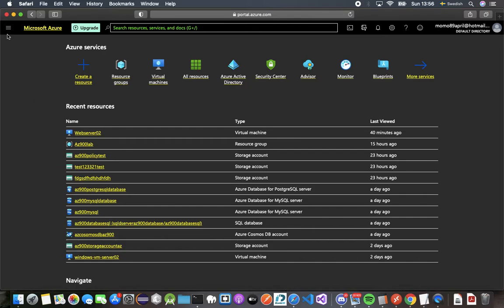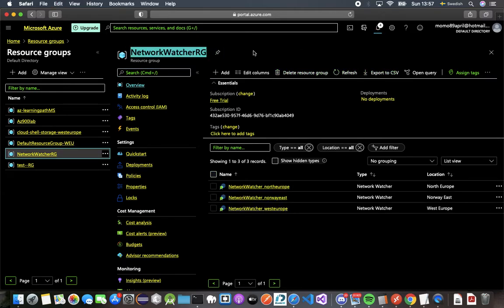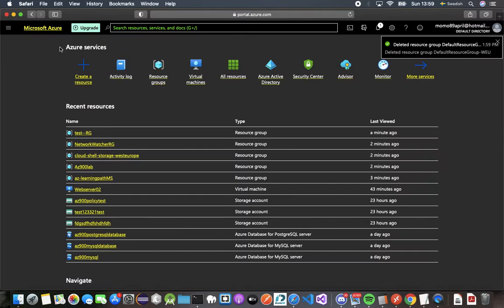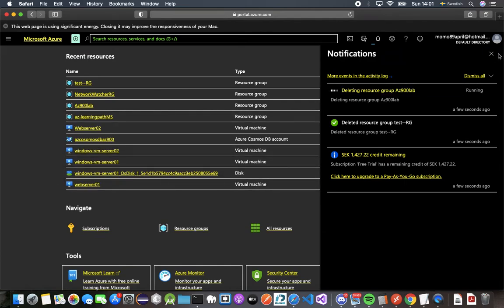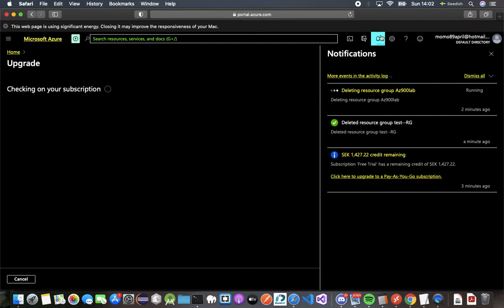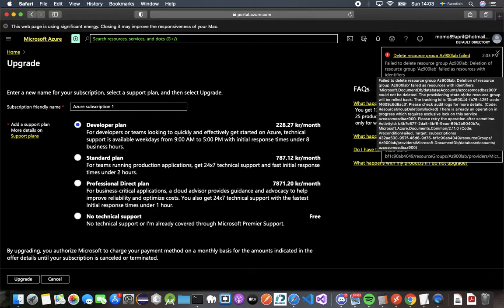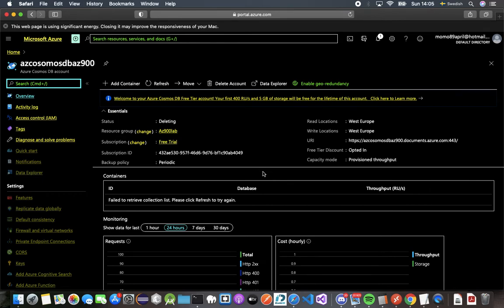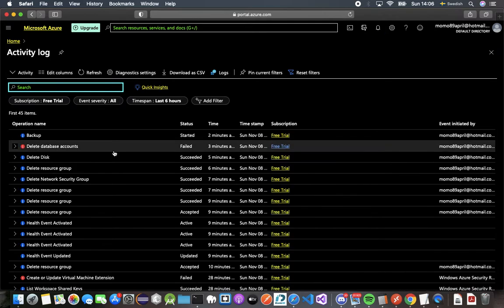29 cleaning azure account